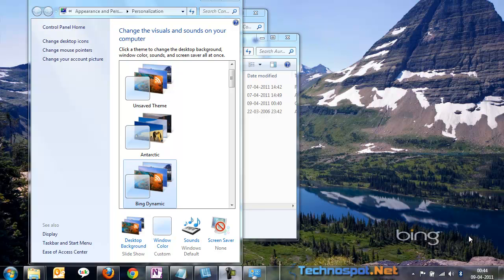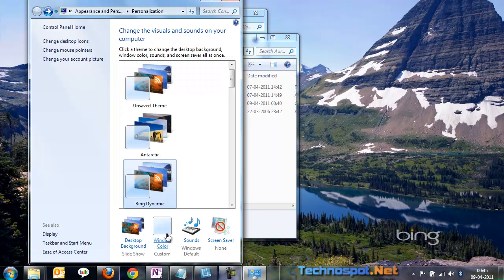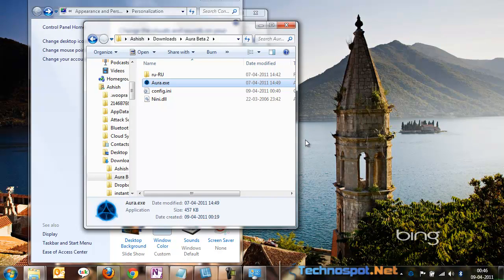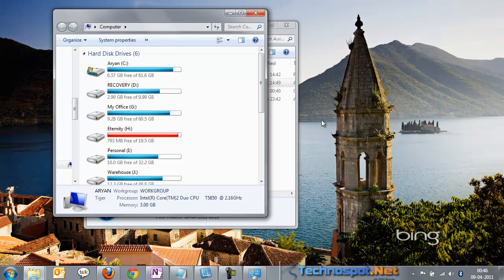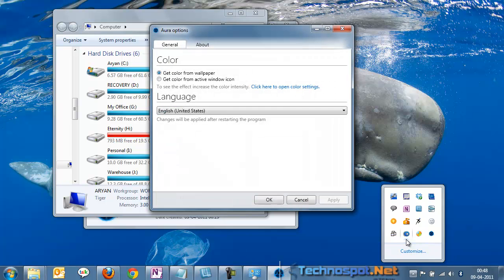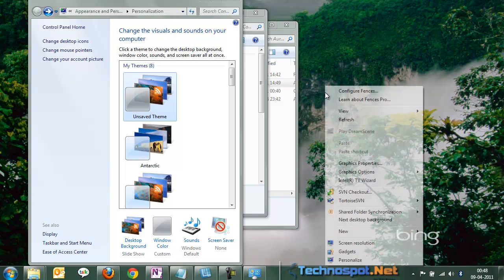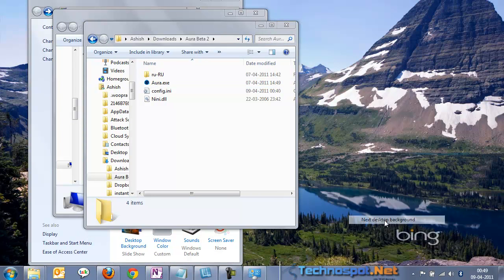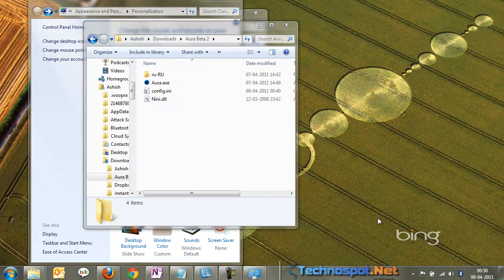Change Windows 7 behaviour to match borders with desktop background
By default Windows 7 does not match the borders of the open window with the desktop background. Aura changes this feature and brings even more soothing experience as your windows change colours as desktop wallpaper changes.